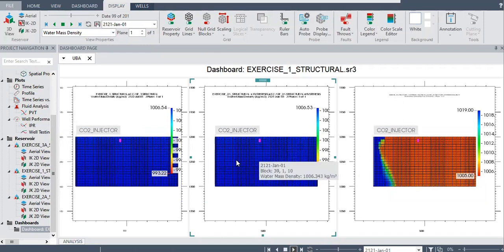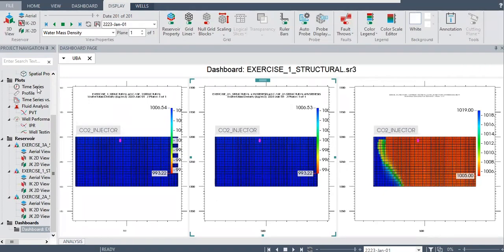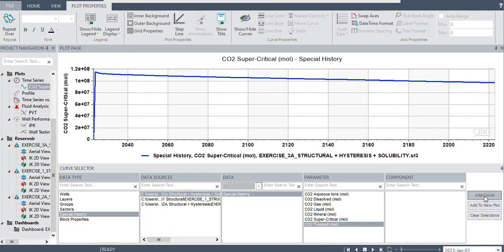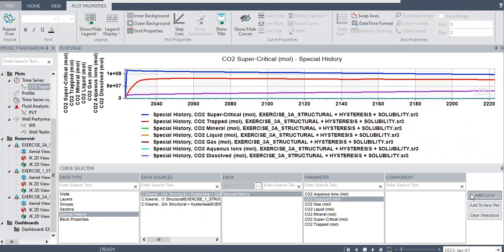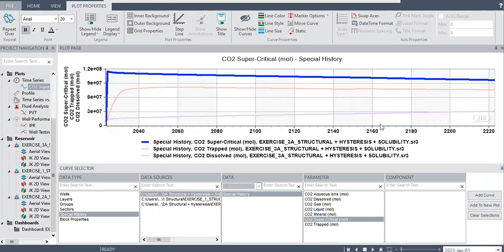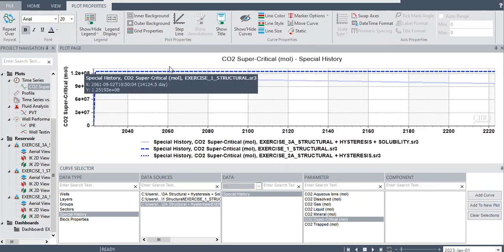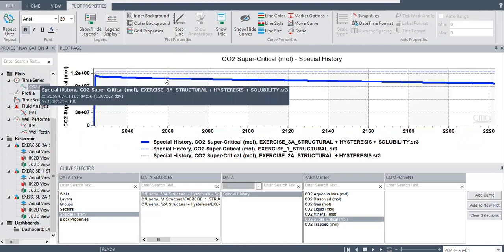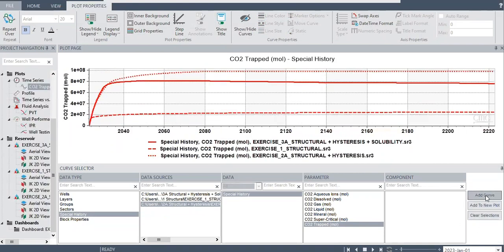CMG CCUS 83: Plotting CO2 Entrapment over Time